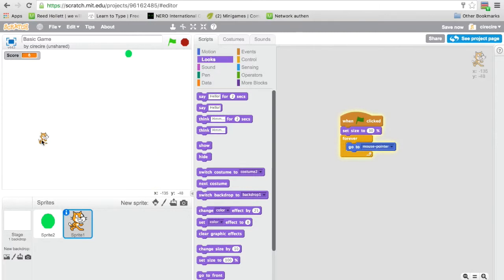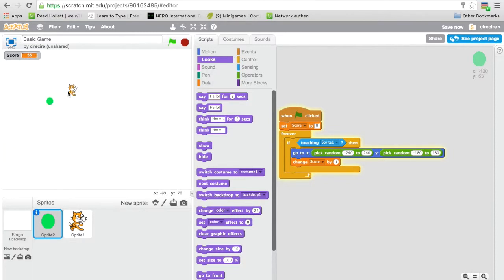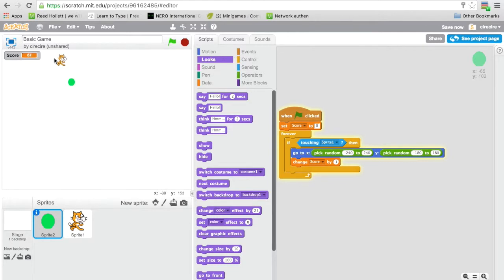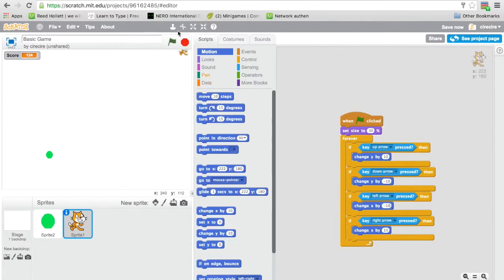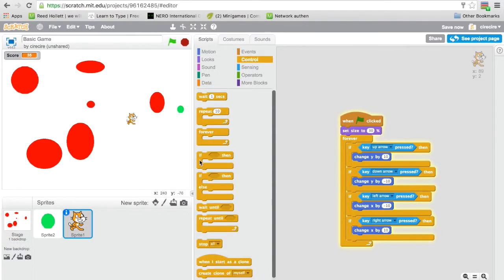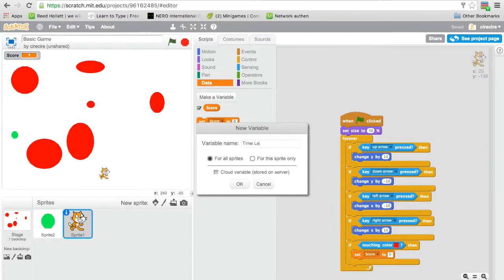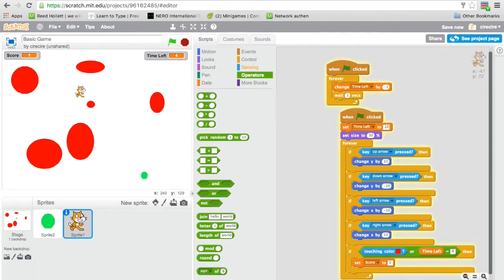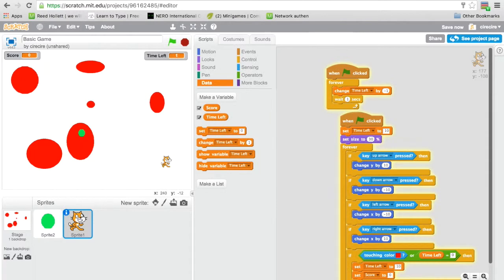Scratch Tutorials #2 - Making a basic game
This is a video explaining how to make a very simple game. Have fun!